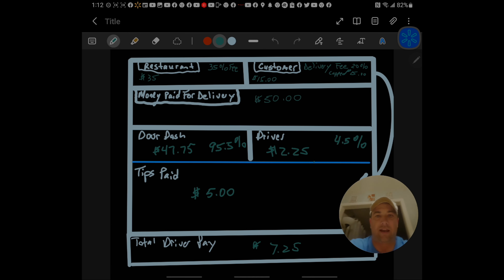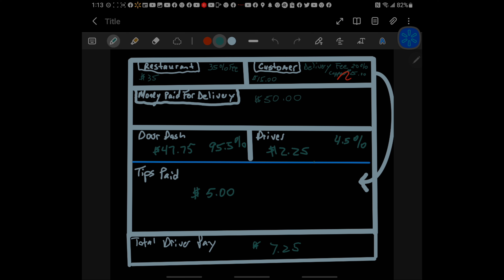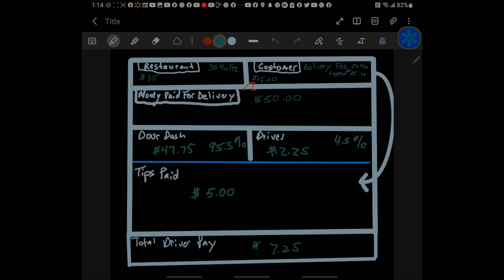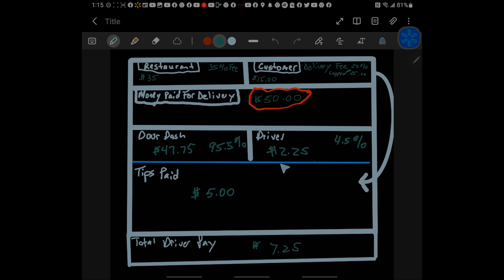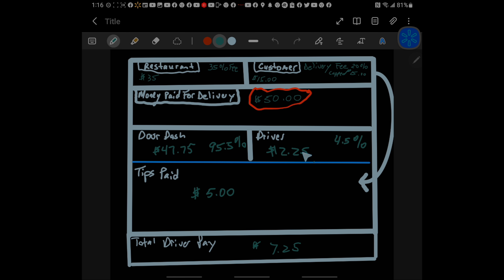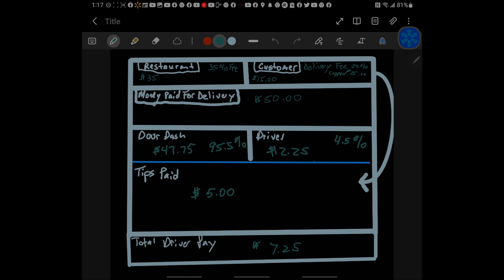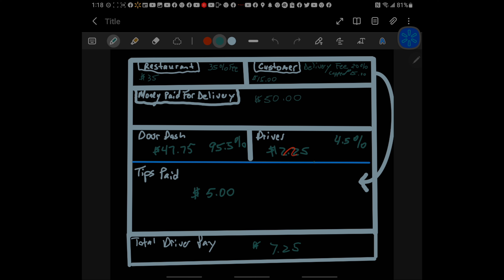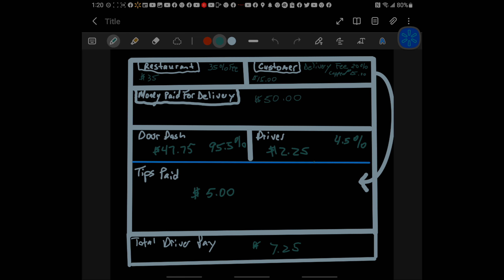💰Why Door Dash Base Pay Matters!!!!!💎💴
Please keep this free and feel free to pass it on to anyone who you think it would help. Enjoy and hope it’s helpful.

App Links: Timestamp Camera

Know Your Value!!!

Drivers Utility Helper - Drive Safe | Earn More

Maxymo

Maxymo | Gig Drivers Utility App

Join “The Network” and help build the Gig Business Operator Community. Also please share thoughts, questions, concerns or anything you would like me to cover in my videos.

MY CHANNEL IS MEANT TO SHOW THE "REAL SIDE" OF GIG APPS. I JOINED THE GIG ECONOMY 2 YEARS AGO AND JUST RECENTLY COMPLETED MY 4000TH DELIVERY. I AM A MULTI-APPER AND USE GRUB HUB, DOOR DASH, AND UBER EATS MOSTLY WITH AN OCCASIONAL SHIPT, ROADIE OR INSTACART DELIVERY. I ALSO WILL OCCASIONALLY DO AMAZON FLEX BUT HAVE NOT DONE MUCH LATELY.

THIS CHANNEL IS MEANT TO CONTRIBUTE POSITIVELY TO THE ALREADY LARGE YOUTUBE GIG COMMUNITY THAT EXISTS AND BE AN ADDITIONAL FORUM FOR NEW AND EXPERIENCED DRIVERS TO SHARE TIPS, TRICKS, AND STRATEGIES. PLEASE CONTRIBUTE YOU PERSPECTIVE IN THE COMMENTS.